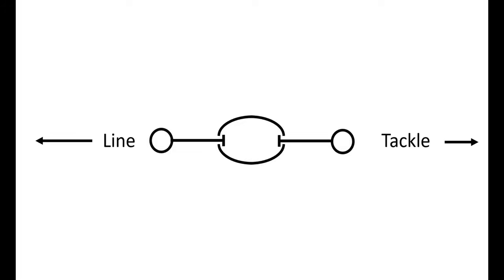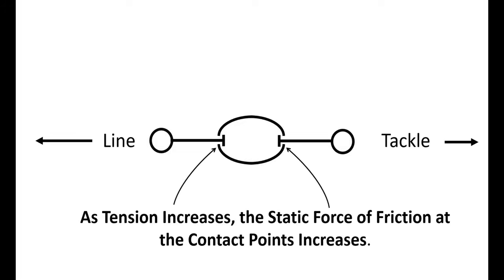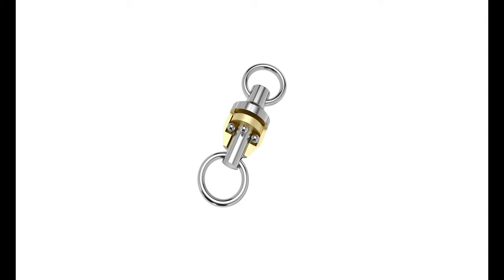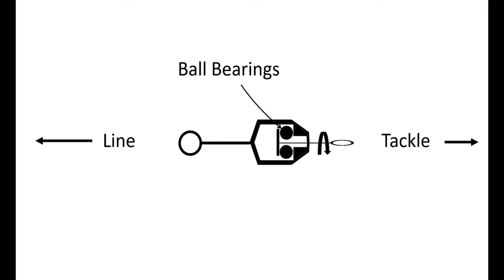Barrel vs. Ball Bearing Swivels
Here we take a look inside the ball bearing and barrel swivels in order to compare them as well as discuss their applications.

0:00 Intro
0:20 GLF Opening
0:38 The Barrel Swivel
2:02 The Ball Bearing Swivel
3:14 Applications
3:50 Thanks for Watching!